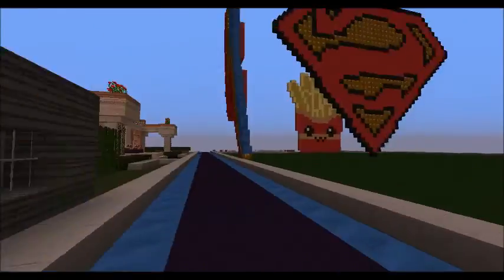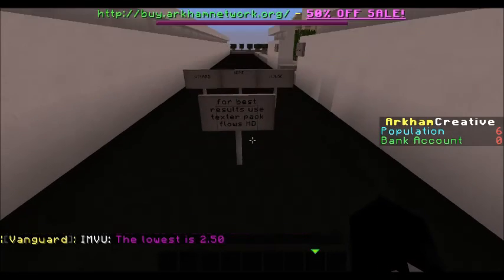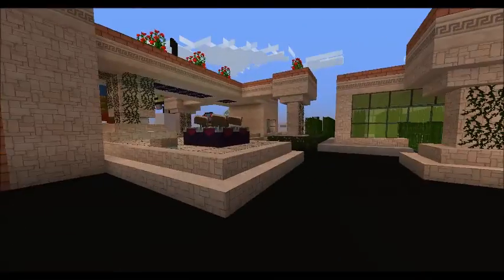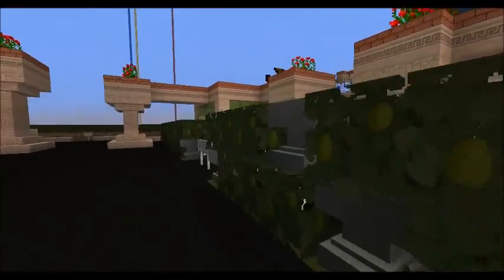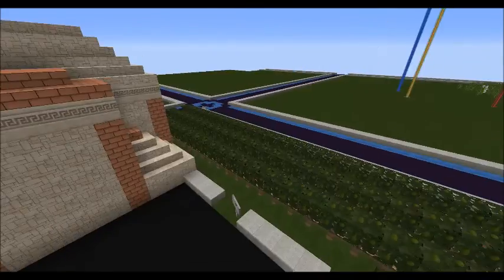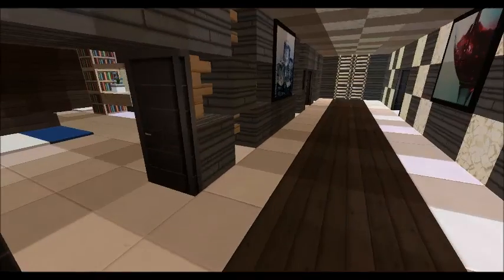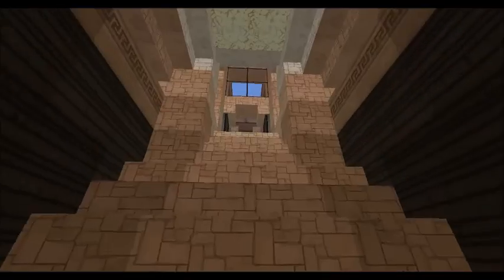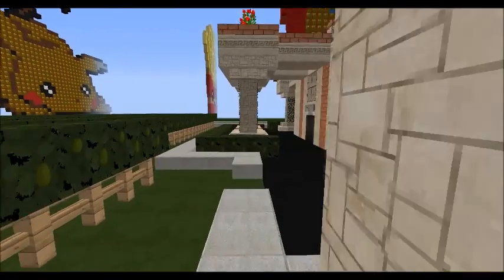Minecraft (vineyard house)